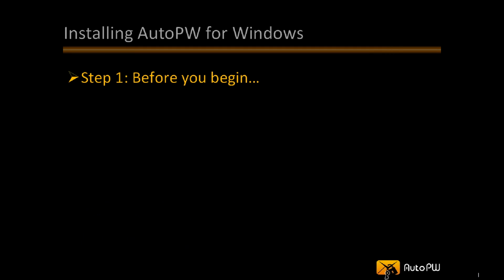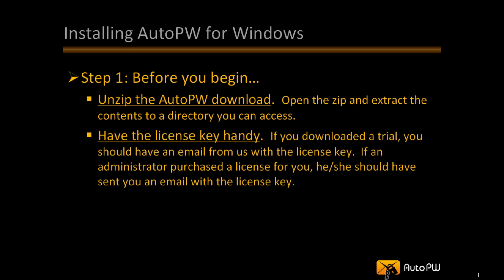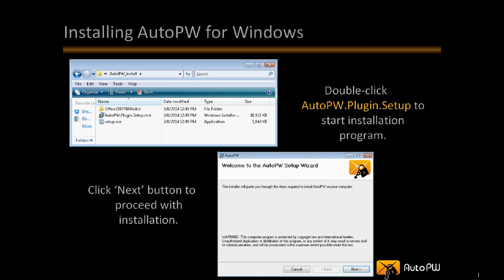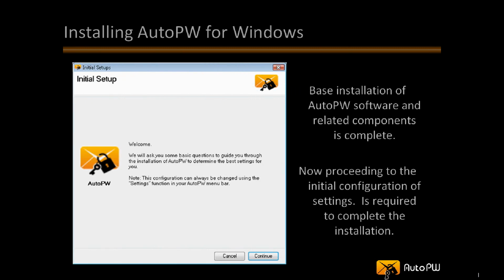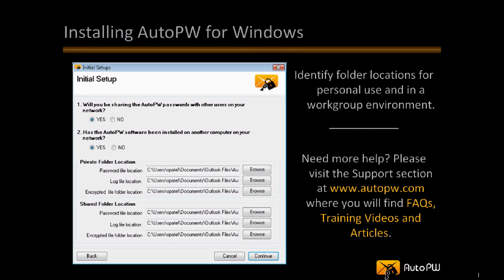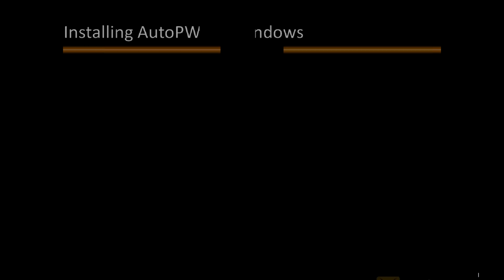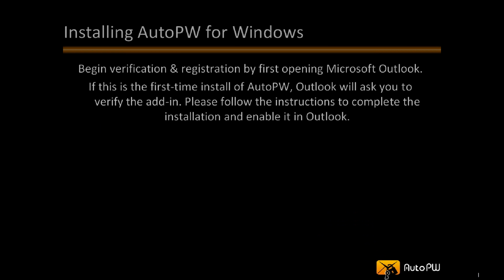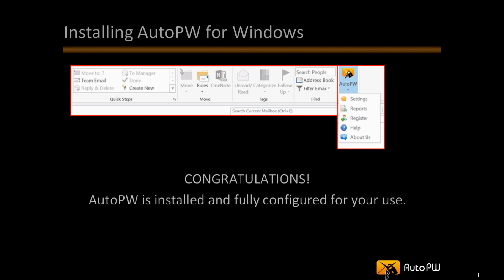AutoPW Installation Tutorial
Tutorial for installation of the AutoPW Email Encryption plug-in for Microsoft Outlook on a Microsoft Windows platform.  To learn more about the AutoPW product and its features, please